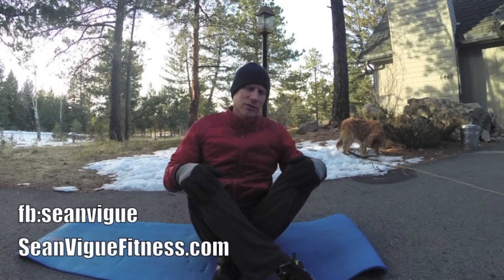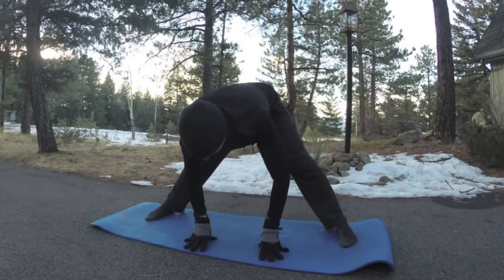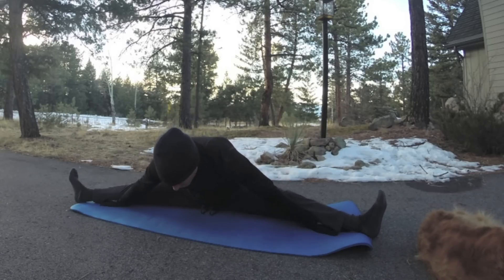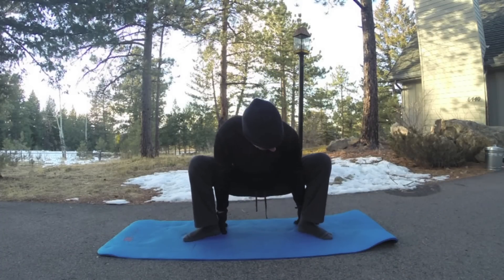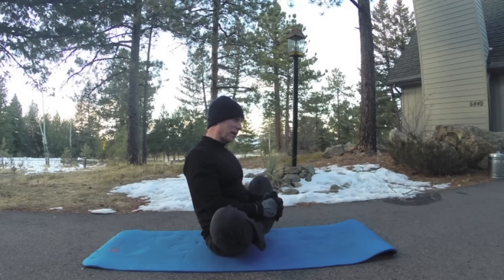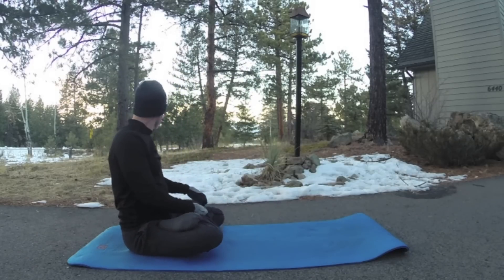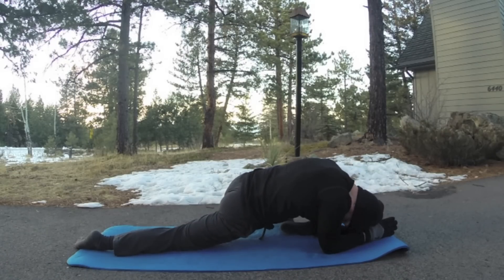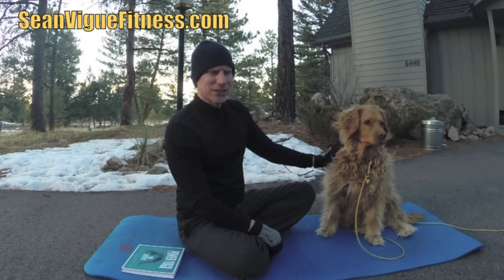20 Minute Yoga Hip Stretch | Sean Vigue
Sean Vigue is known for the best videos on core workouts, Pilates ab workouts, Yoga for beginners and advanced yogis (Power Yoga), sunrise yoga, morning yoga, yoga for men, Pilates for men, fitness for both men and women, yoga and Pilates core training for athletes and total full body workouts.